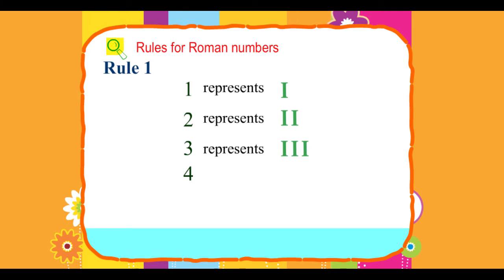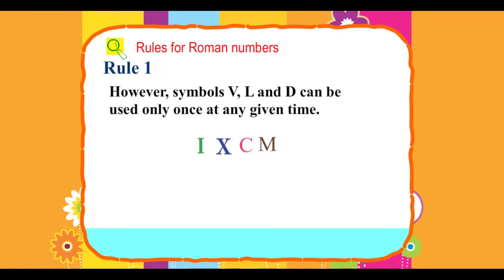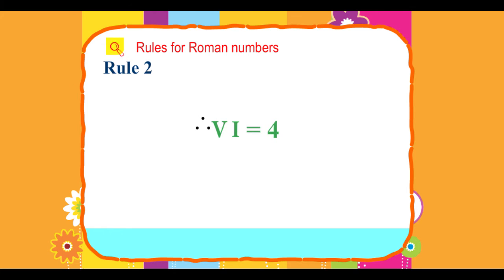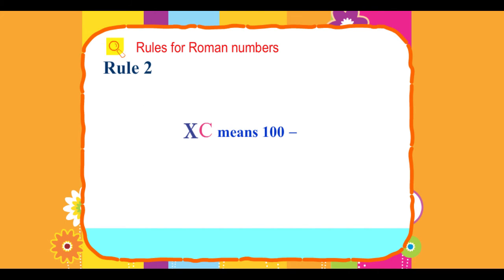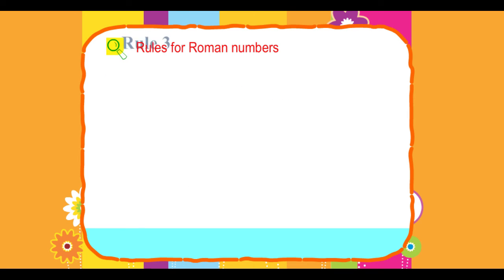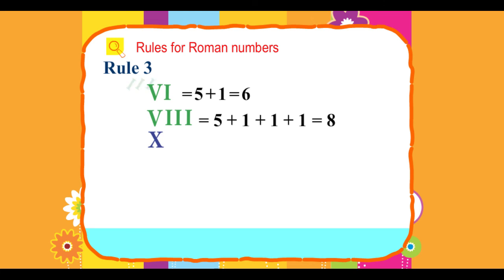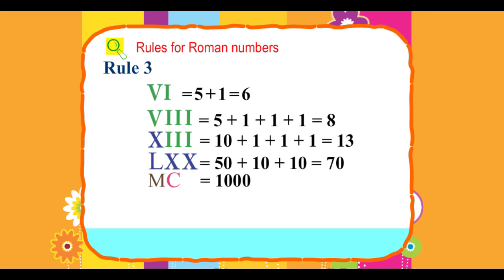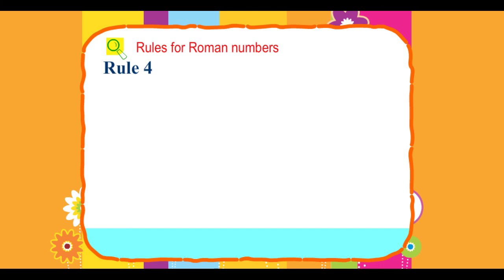Explore Math Class 5, Unit 03, 04 Rules for Roman numbers